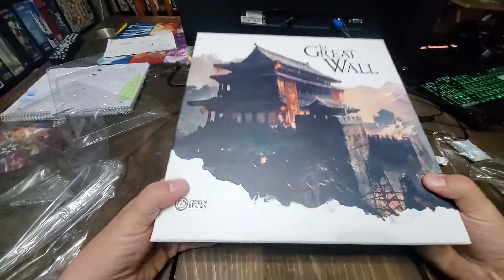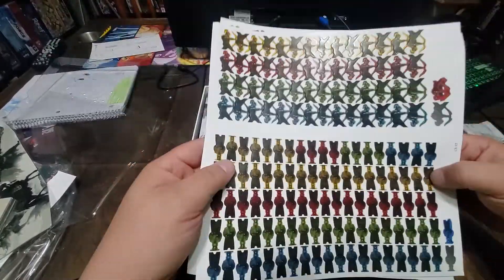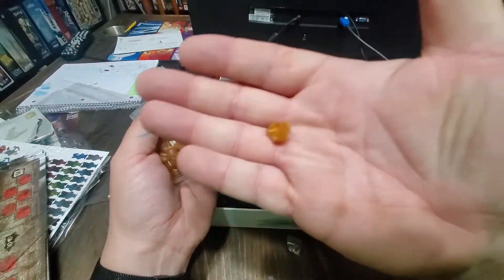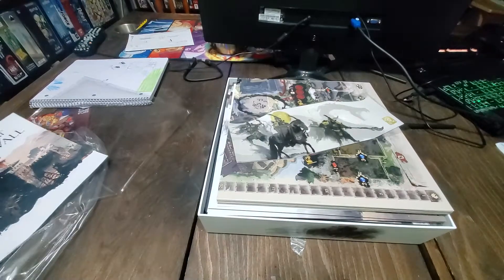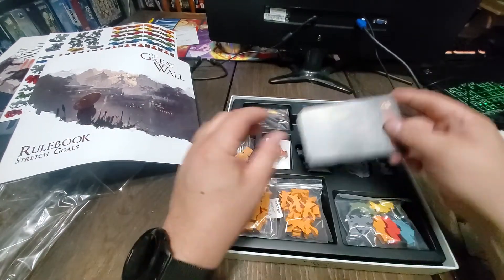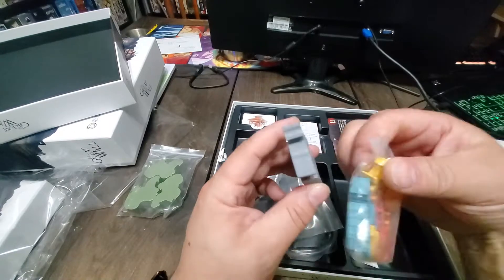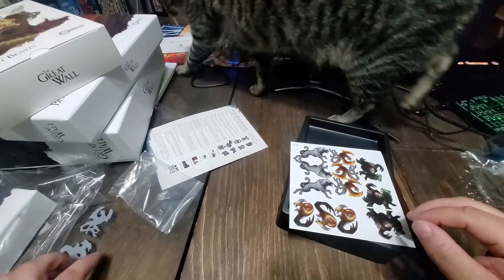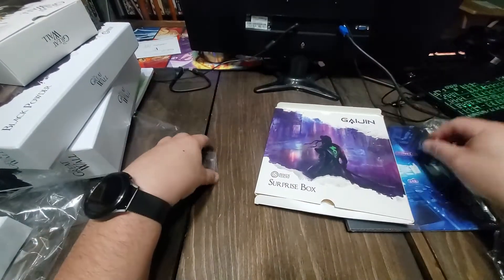The Great Wall Meeple version unboxing.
This is a unboxing of the Great Wall Tiger(Meeple) all in game pledge.